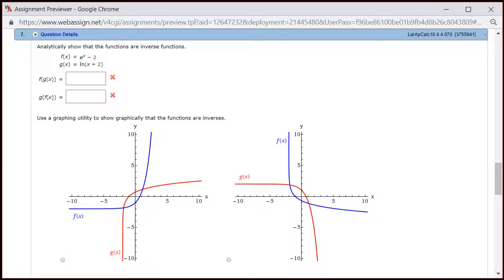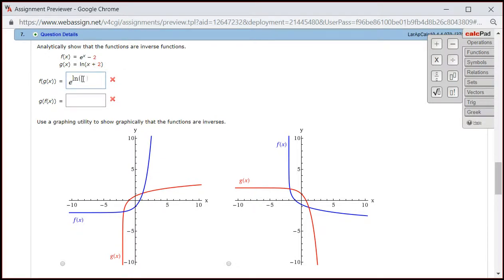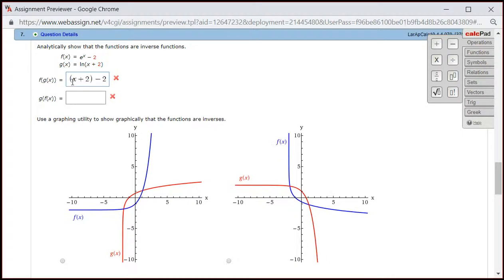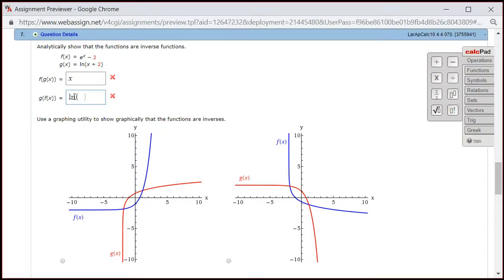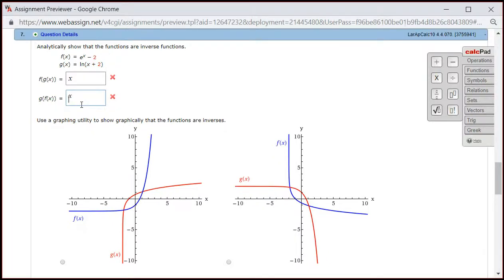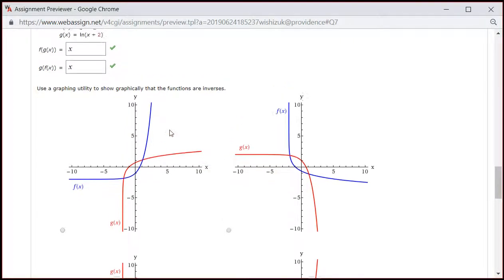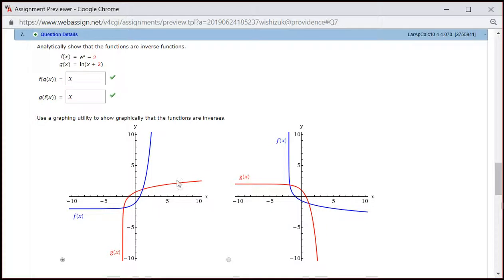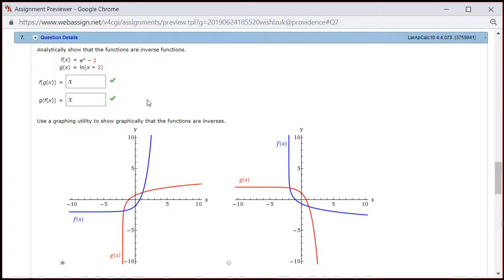MTH 109 H4.4 #7 (Spring 2019)